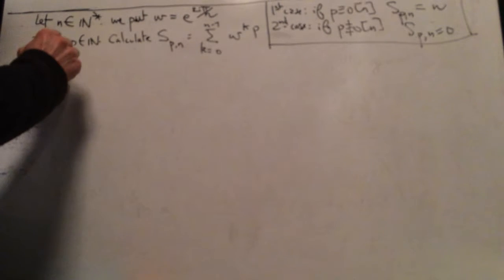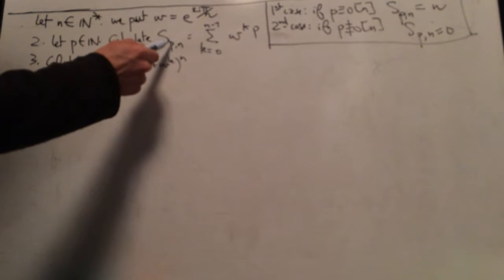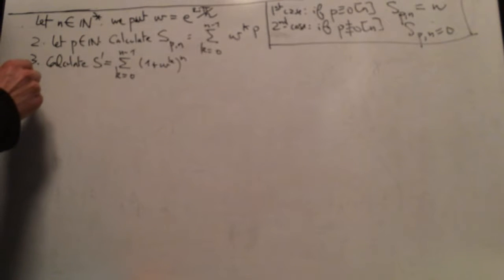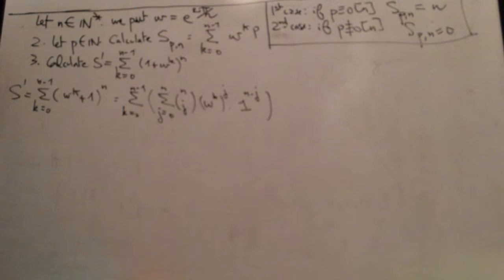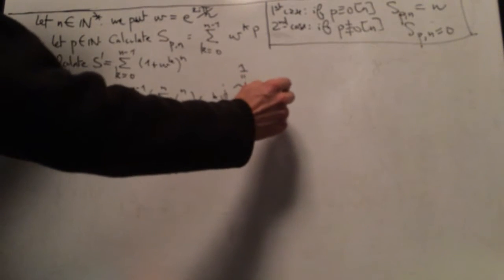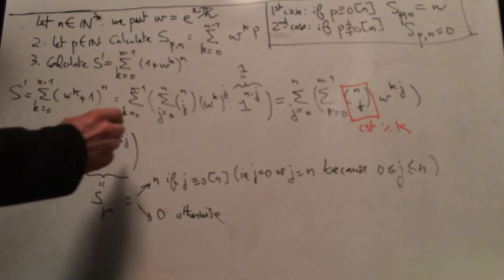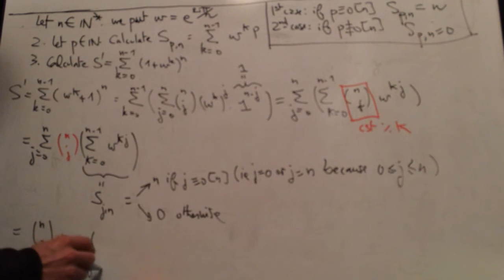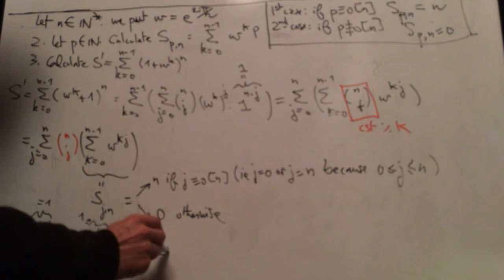exercice 19 (summations and nth roots of 1) (2nd part)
Mathematics teacher Patrick Duquesnoy (Math Sup, Lycée Henri Wallon, France) studies an exercice about summations and complex numbers.